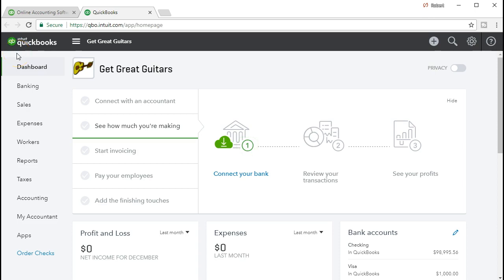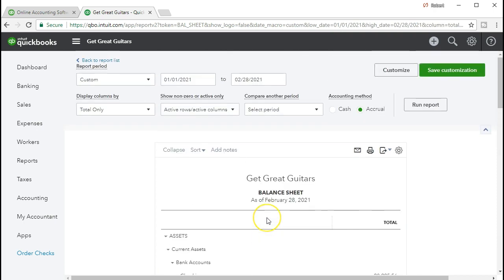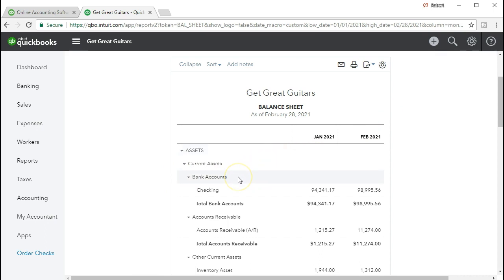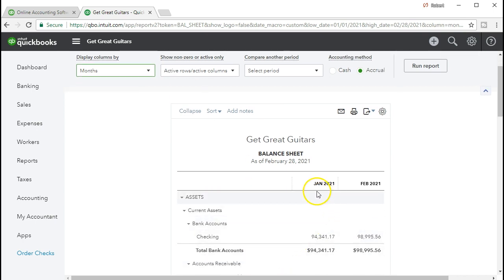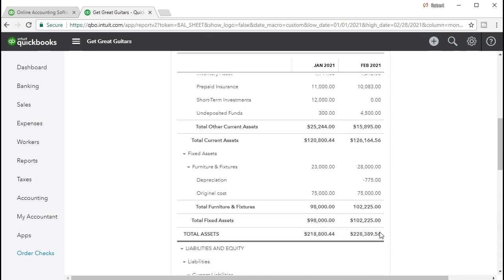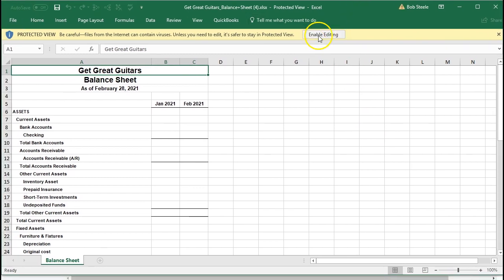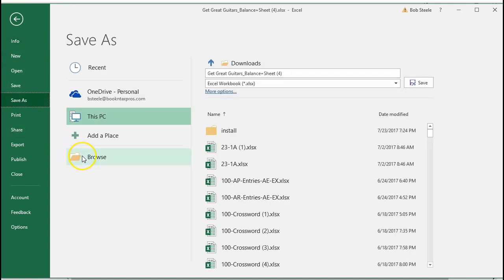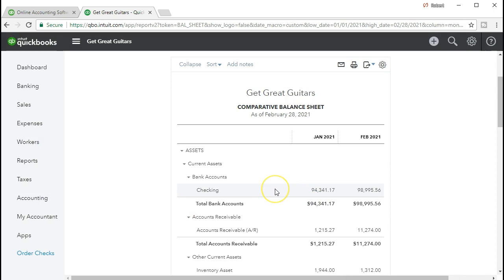QuickBooks Online 2.30 Comparative Balance Sheet u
We will generate, analyze, and export to Excel a comparative balance sheet with QuickBooks Online. We will start off with a standard balance sheet and then make adjustments to compare two periods.